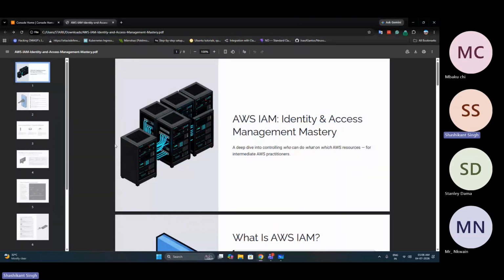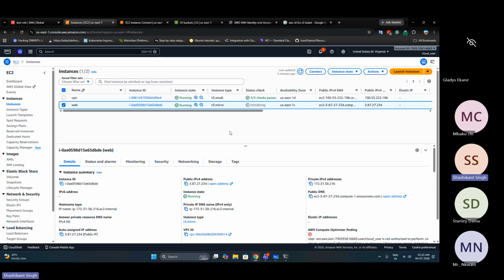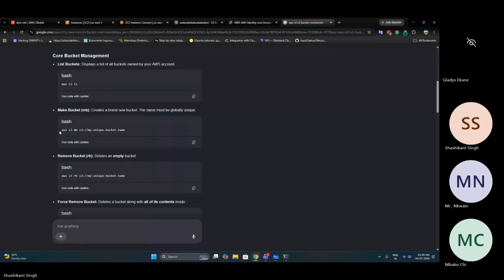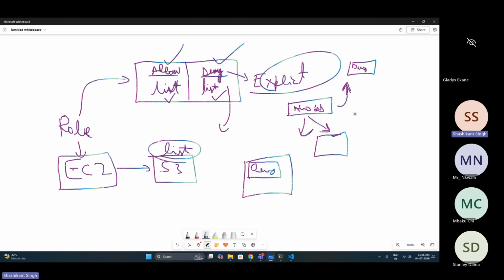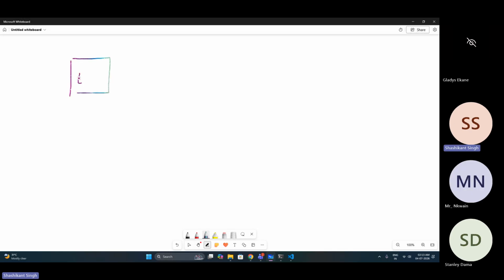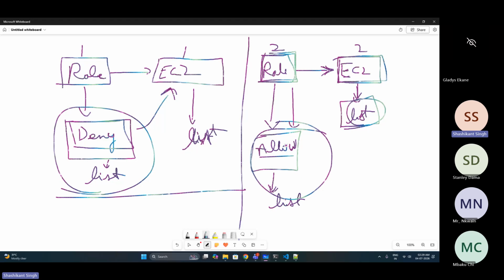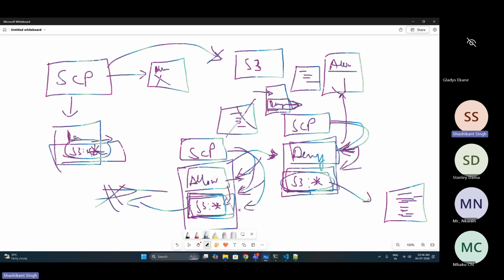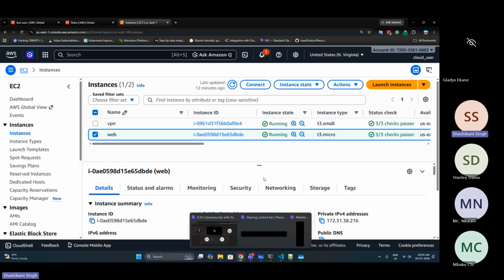ICAI Week 10 IAM Containers Intro